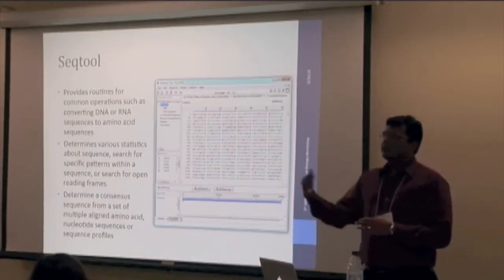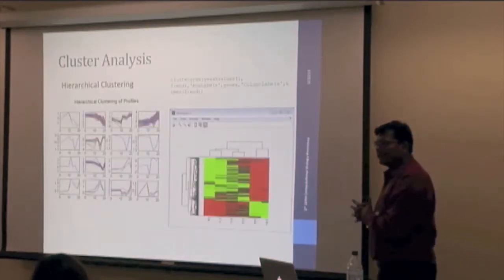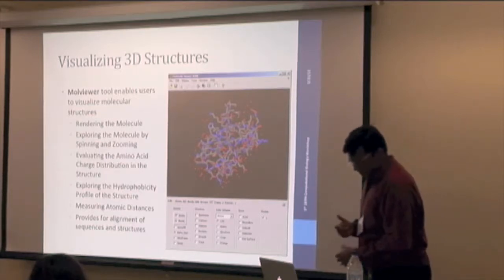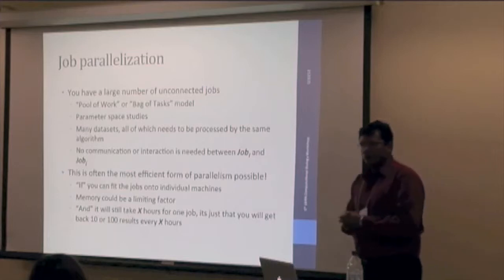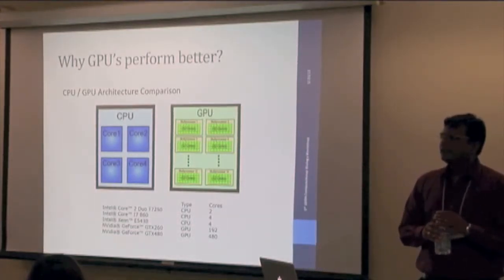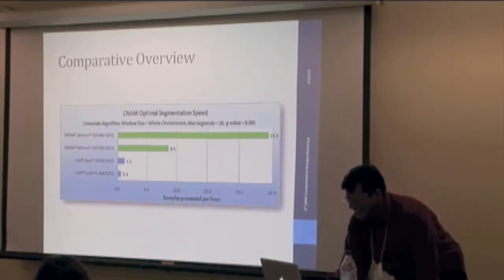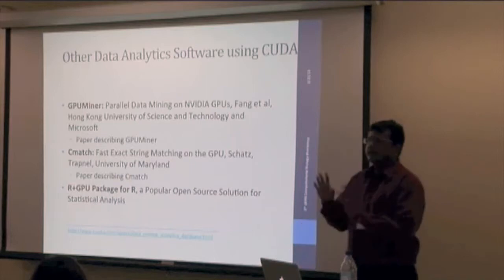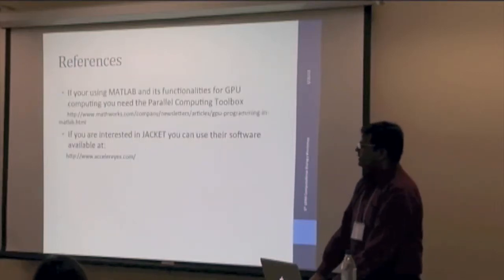MATLAB: Bioinformatics and HPC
Dr. Pradeep Chowriappa and Dr. Sumeet Dua, Louisiana Tech University presenting the 2nd presentation for the 5th LBRN Computational Biology Workshop on March 23, 2012. The focus of this workshop was bioinformatics.

Drs. Chowriappa and Dua gave a detailed overview of MATLAB and the many uses it can serve in the field of biology.